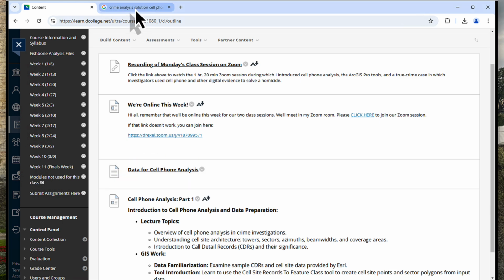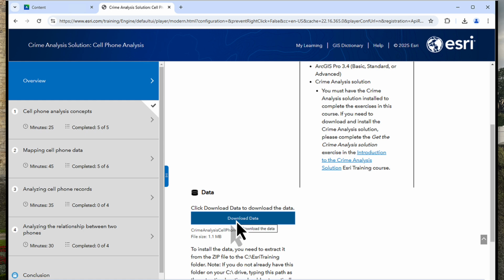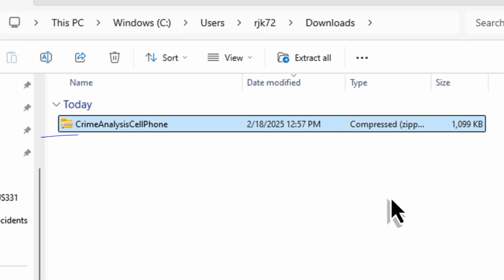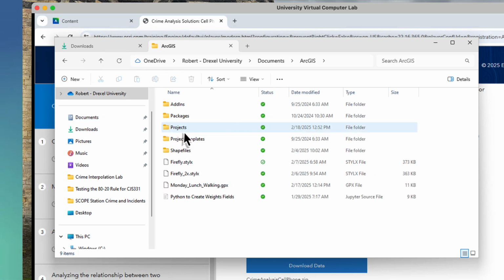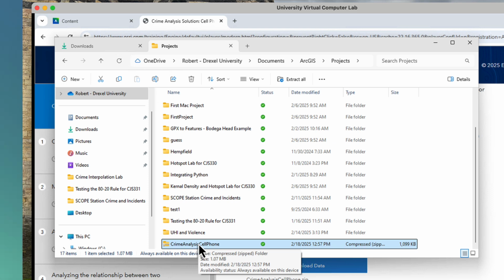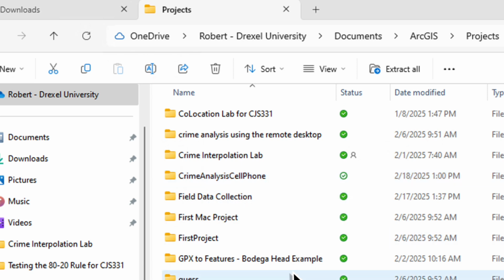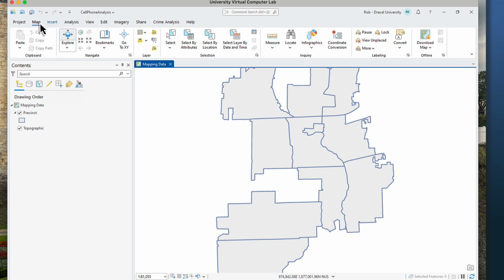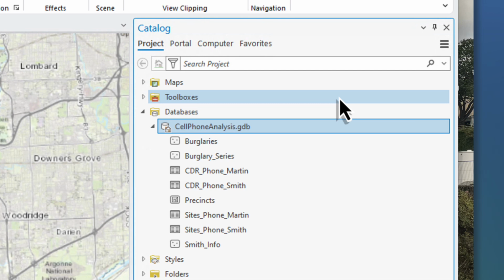Bring ESRI's Cell Phone Data into ArcGIS Pro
In this video, I demonstrate how to download and bring ESRI's cell phone data folder into ArcGIS Pro. This video is for people interested in conducting cell phone analysis in ArcGIS Pro.